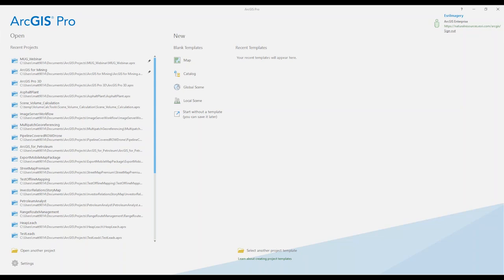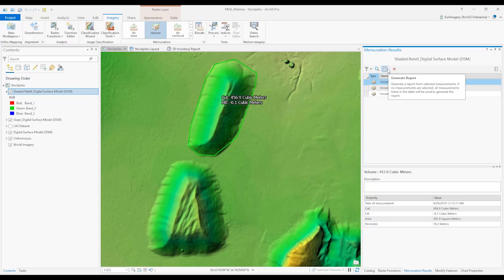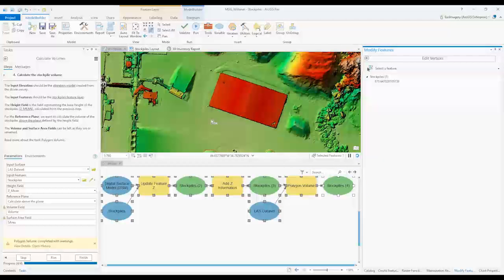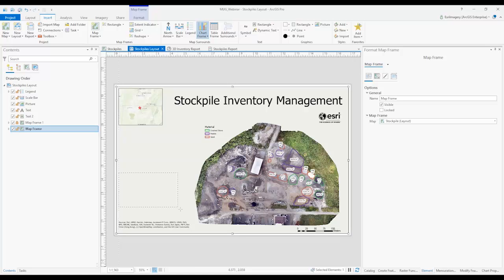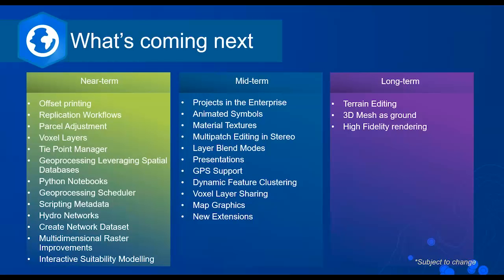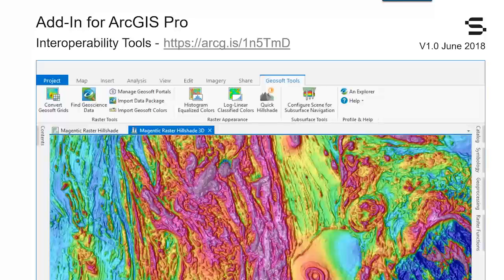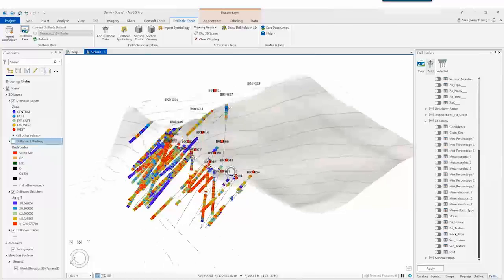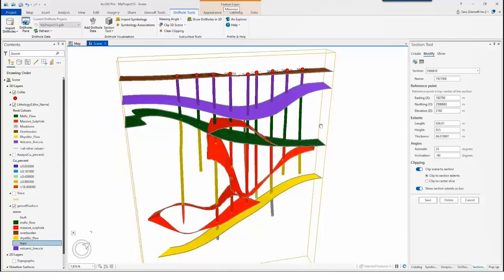Exploring the Analysis Toolbox and Mining Workflows with ArcGIS Pro